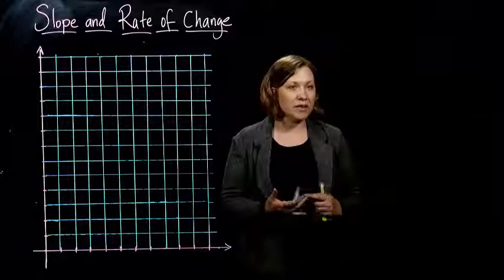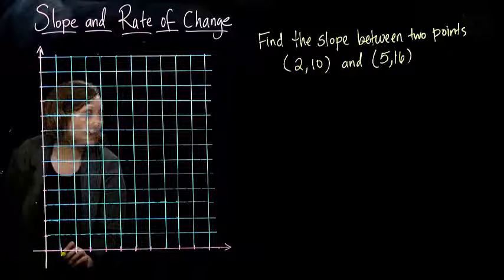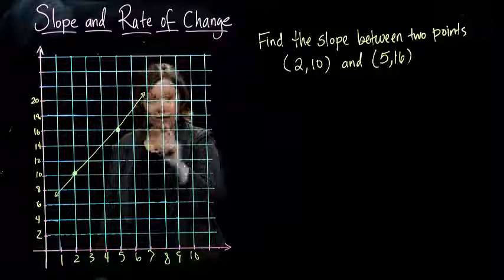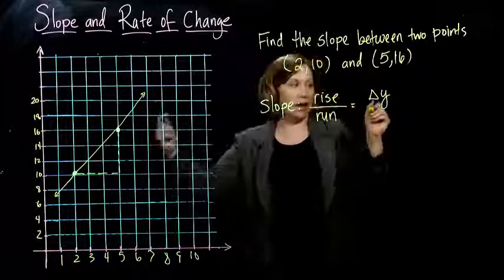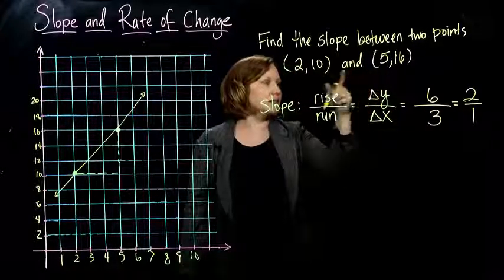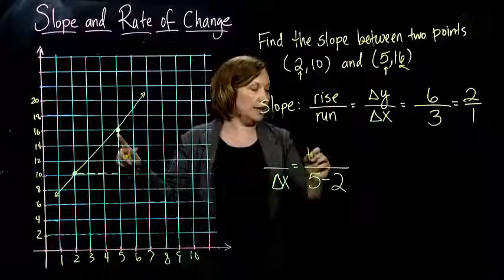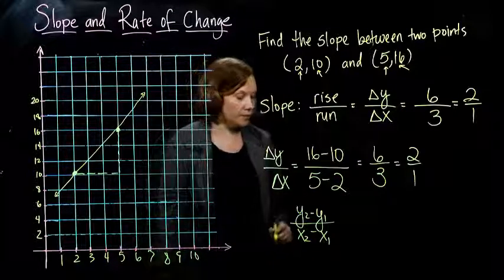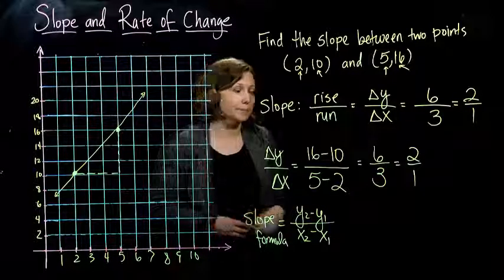Claire Burke 6.2.3 Slope and Rate of Change